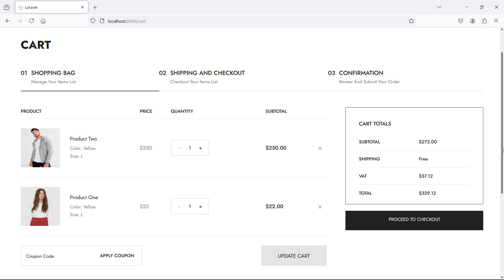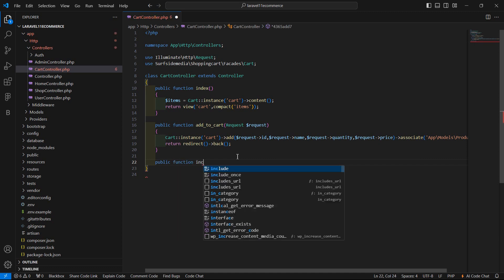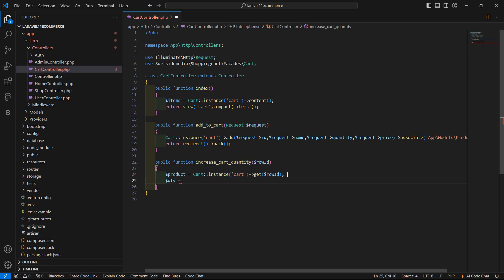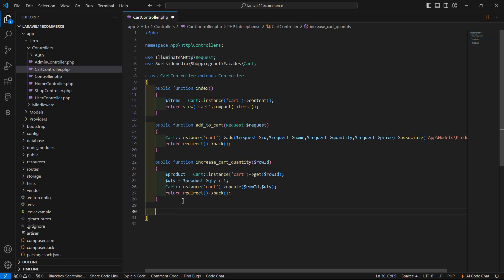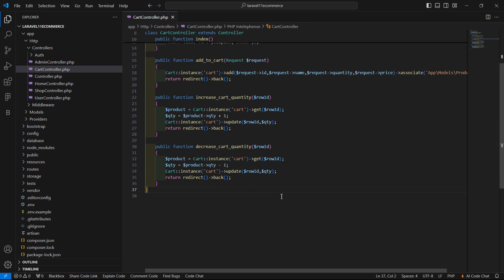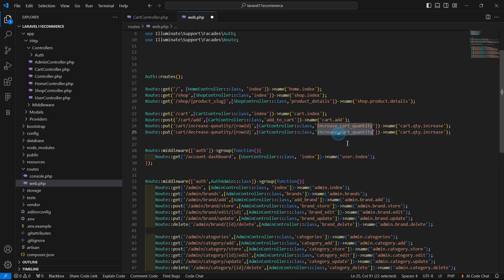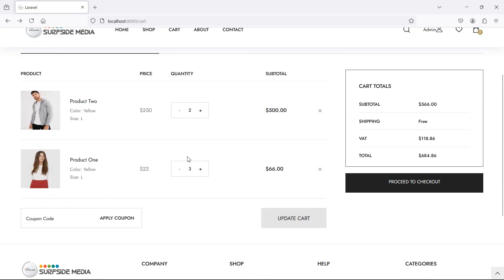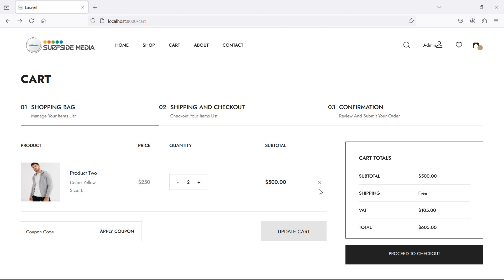21. Laravel 11 E-Commerce Project - Update Cart Quantity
In this video we will learn about Update Cart Quantity.

TOPIC DISCUSSED:

Update Cart Quantity
Increase the Product Quantity
Decrease the Product Quantity

Your Queries -

1. How to update cart product quantity in laravel e-commerce project?
2. How to increase cart product quantity in laravel e-commerce project?
3. How to decrease cart product quantity in laravel e-commerce project?
4. What are the steps for updating shopping cart product quantity in laravel e-commerce project?